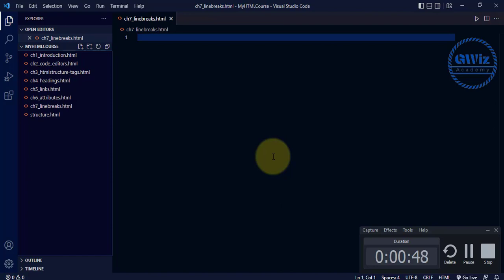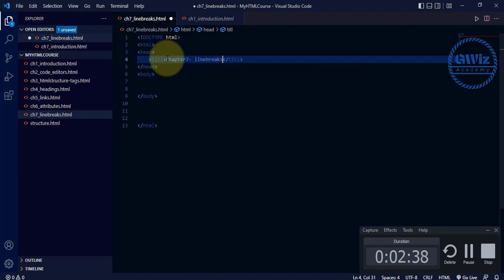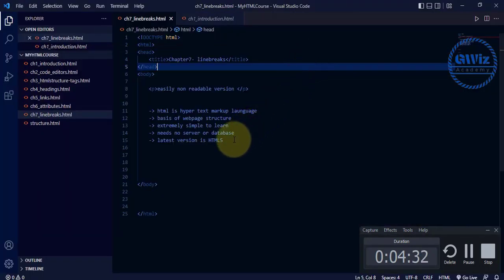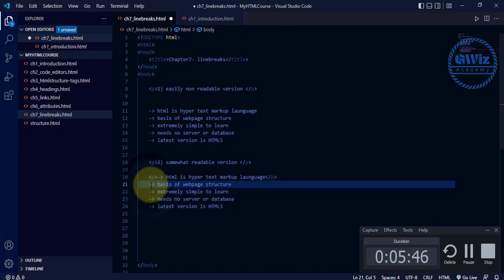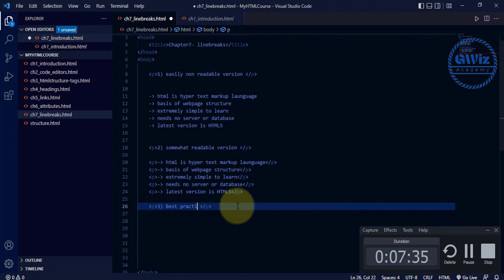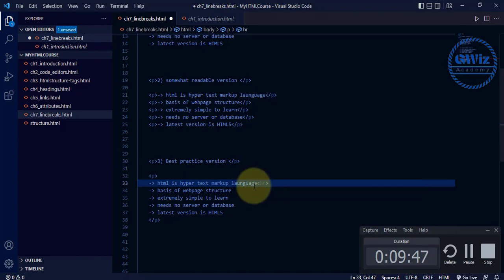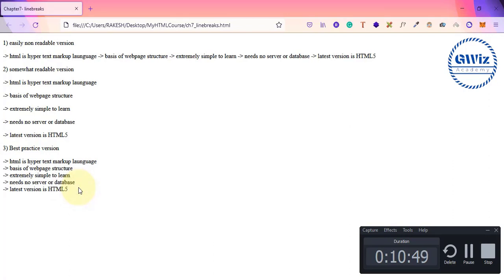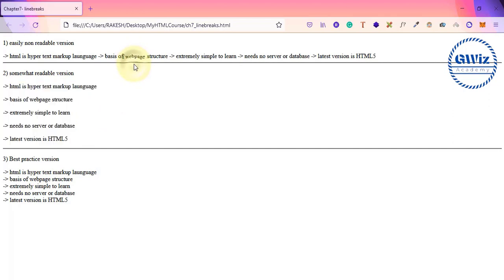Chapter 7 - How to Break lines / Sentences in HTML | GWiz Academy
Hey Learners,

In this video, you will be learning how to break a line or a sentence in Html. Watch the video till the end to have a complete idea about break tag.

Happy Learning :)